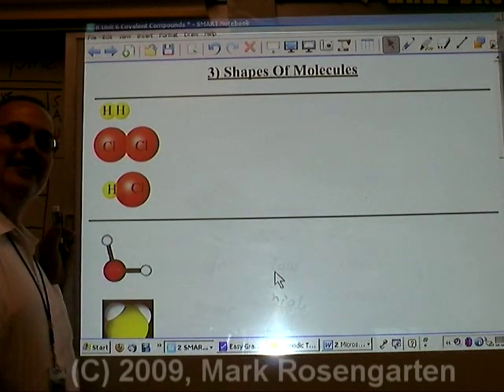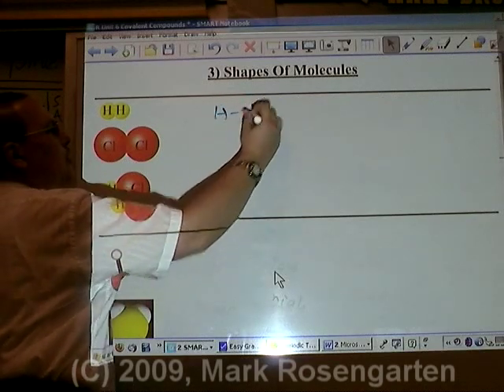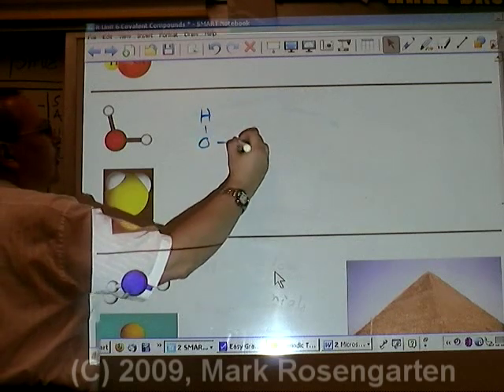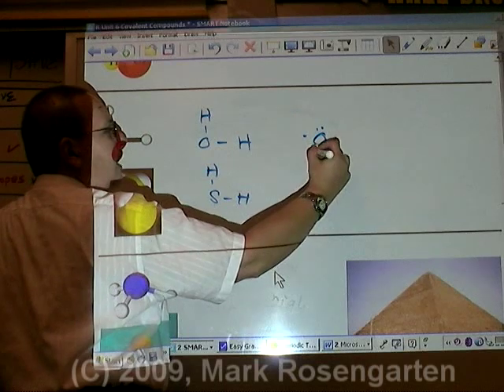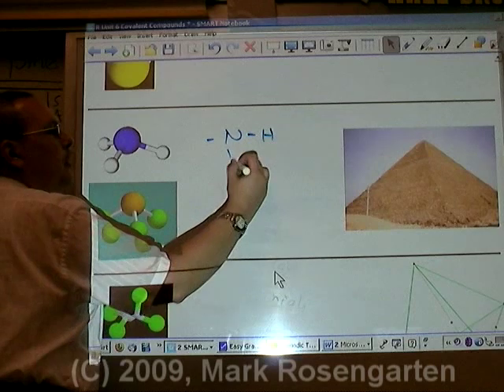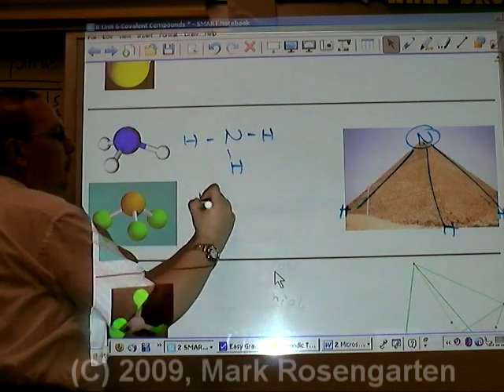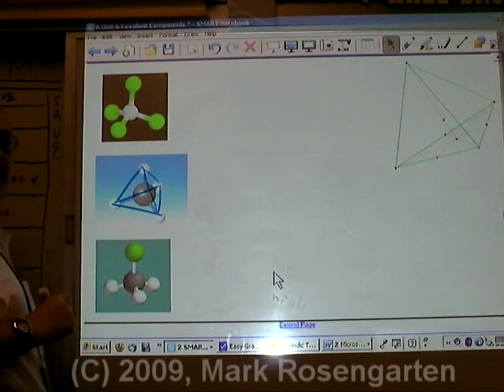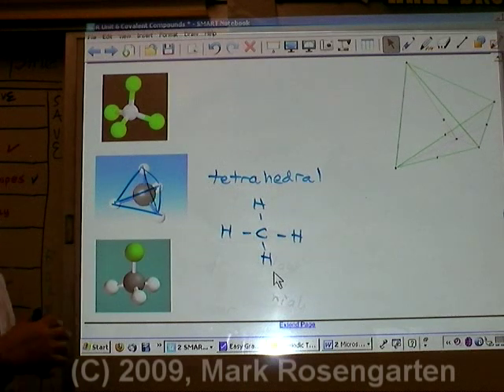Chemistry Tutorial 6.02b: Shapes Of Molecules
Linear, bent, pyramidal and tetrahedral molecule shapes are covered here.